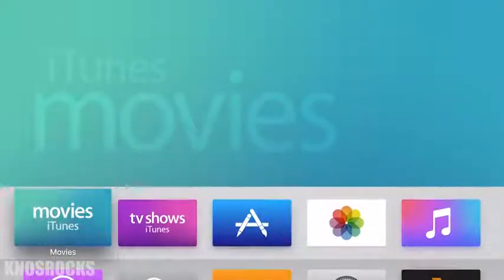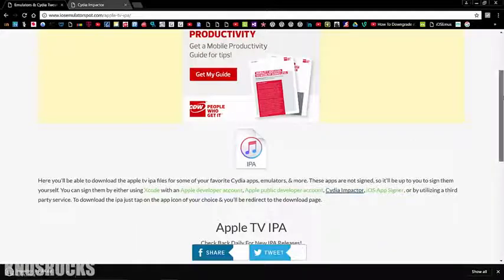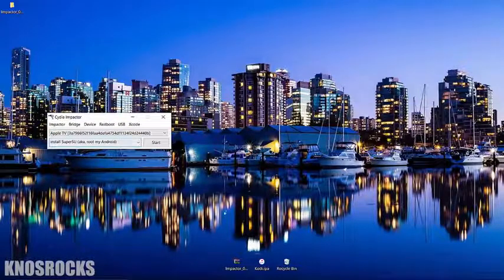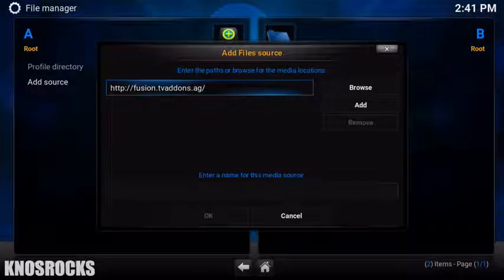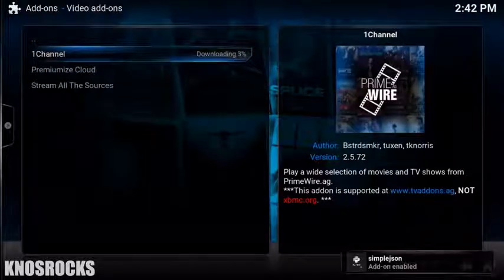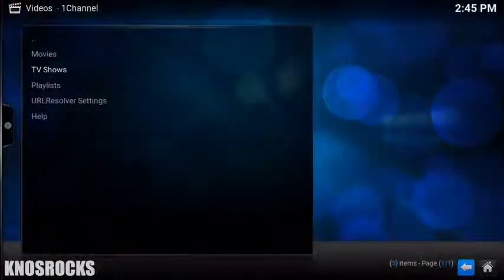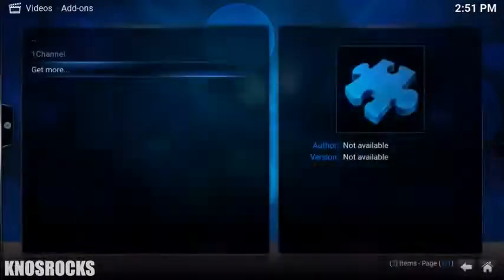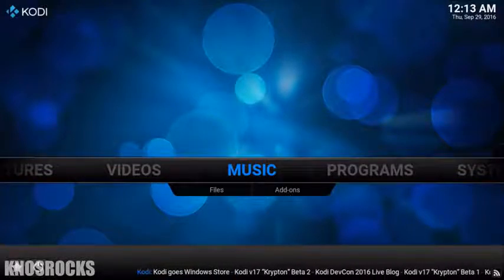Install XBMC Kodi Apple TV 4 tvOS 9 10 No Jailbreak Cable Live TV Movies